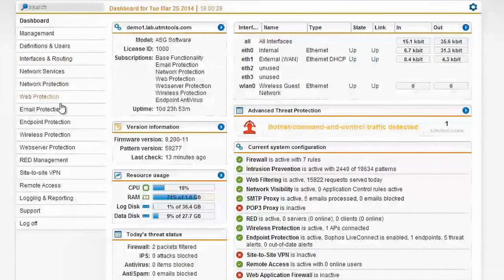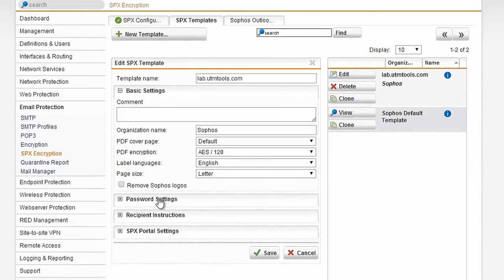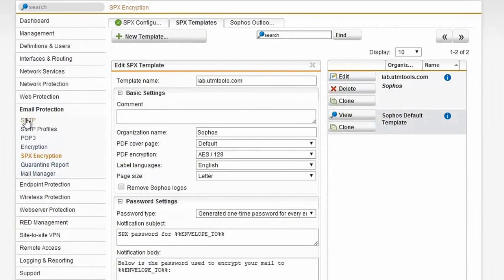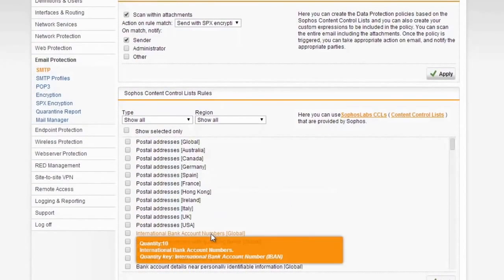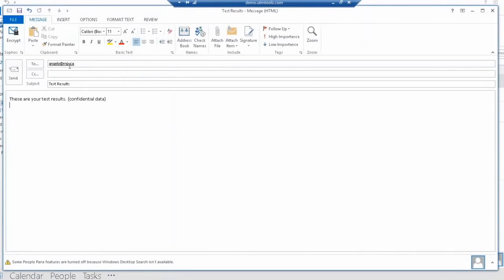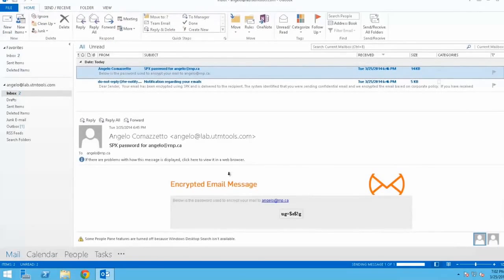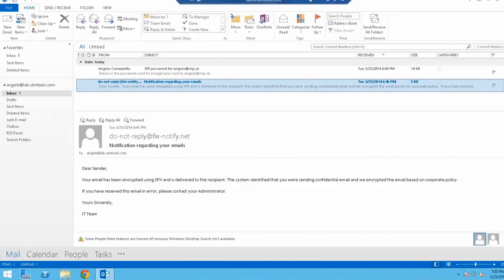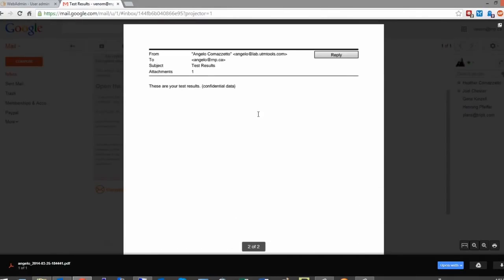Sophos UTM Email Protection